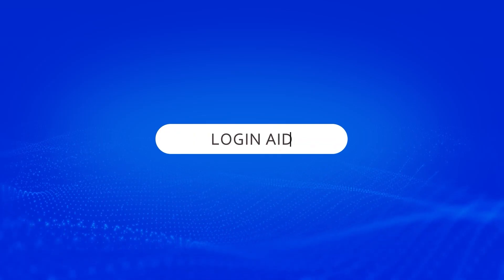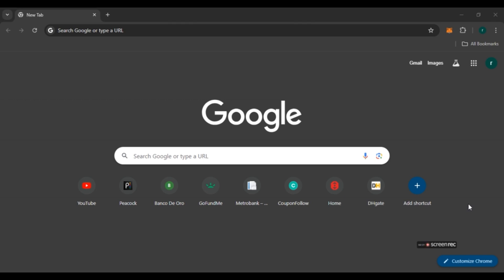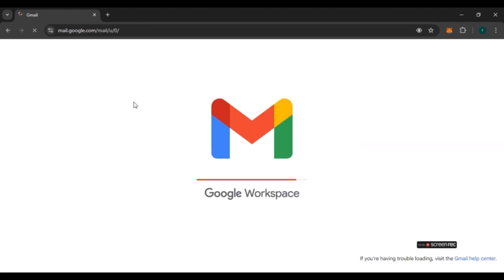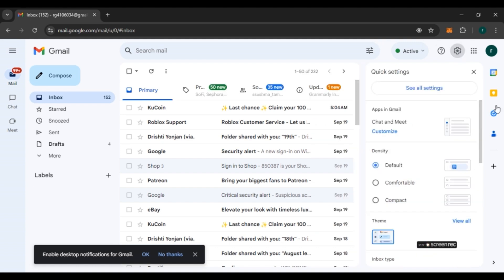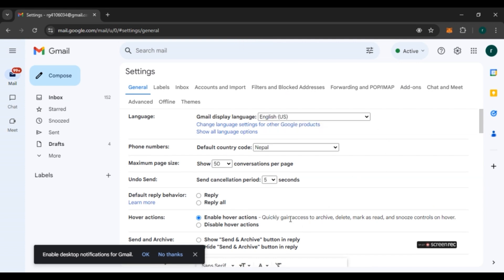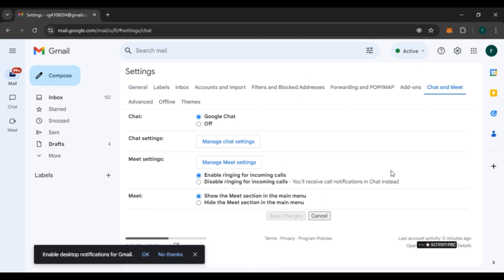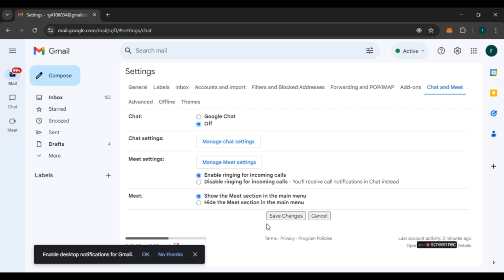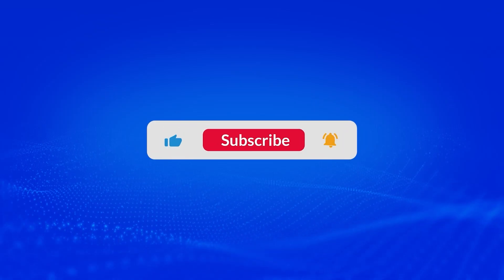How To Remove Google Chat From Gmail 2024 | Disable Google Chat Integration Easily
In this video, we’ll guide you through the steps to remove Google Chat from your Gmail interface. If you prefer a cleaner, distraction-free inbox, we'll show you how to disable Google Chat and focus solely on your emails. Follow this simple guide to customize your Gmail experience.